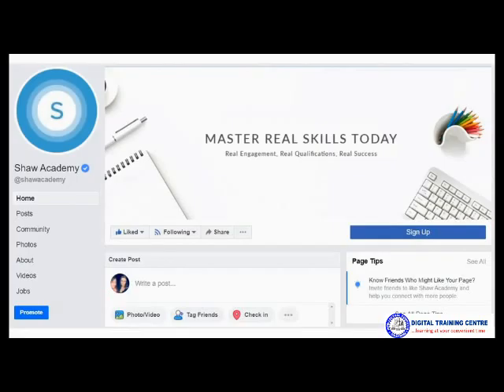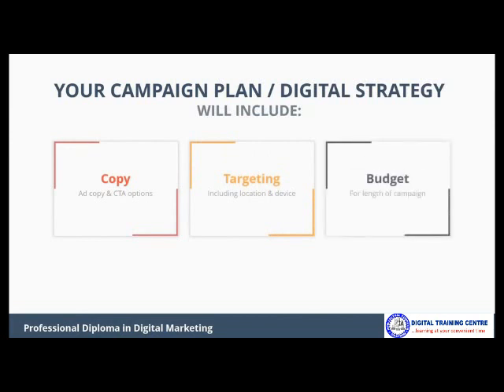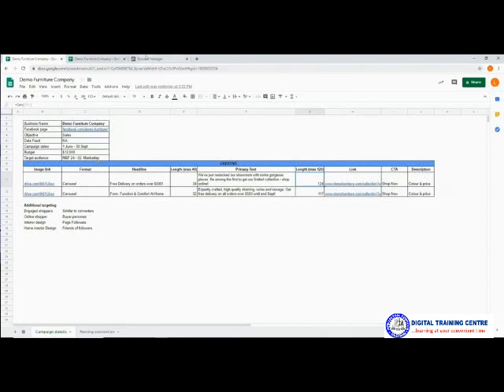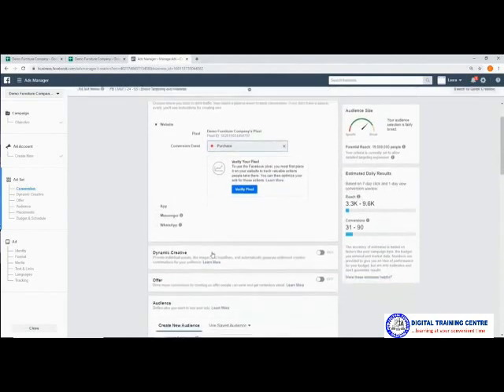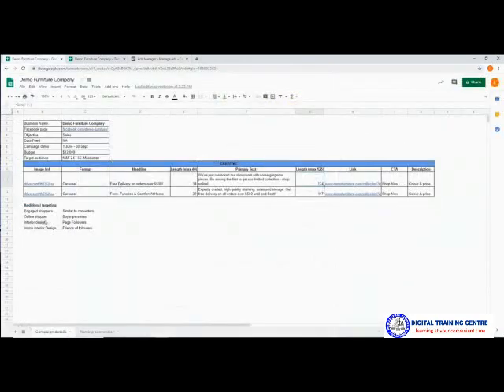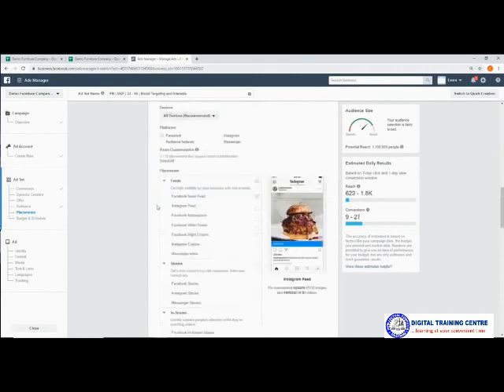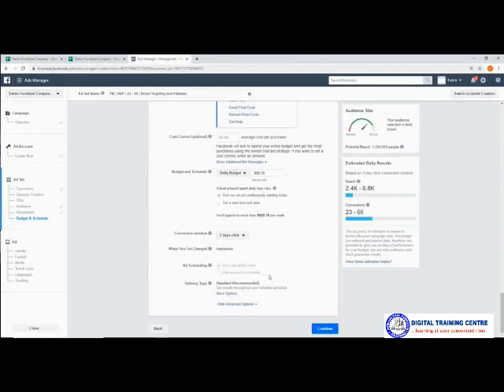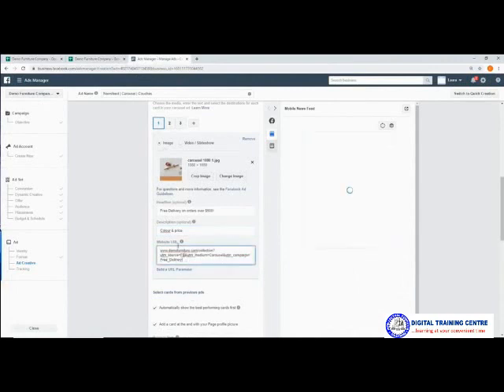Digital Marketing | Creating Campaign Using Facebook Business manager